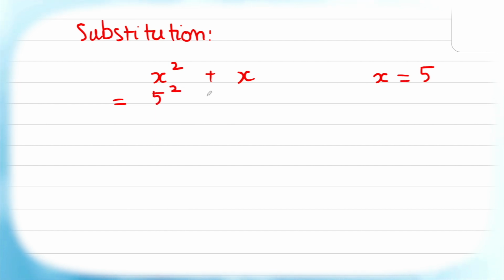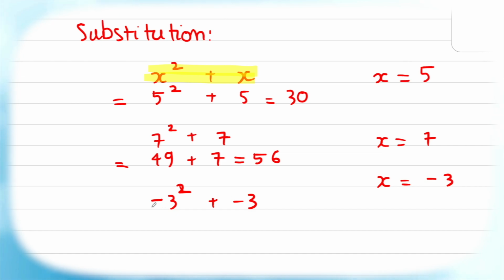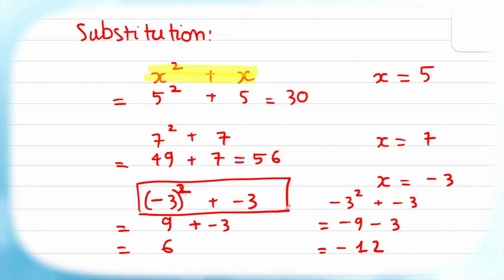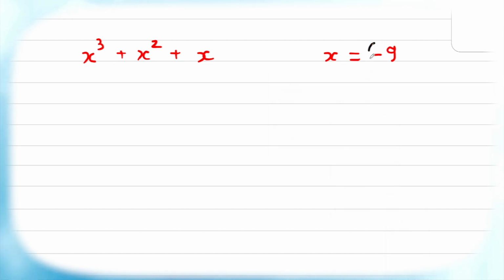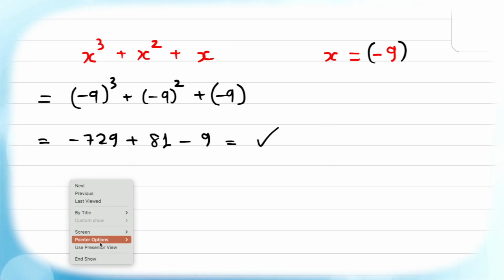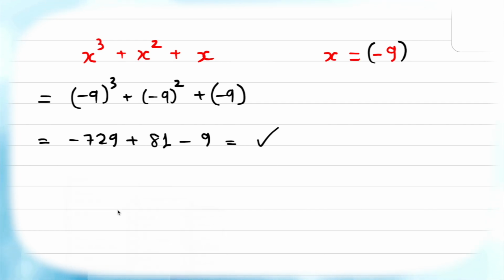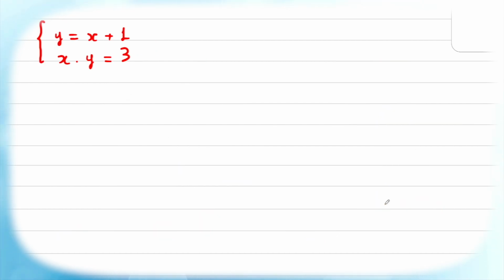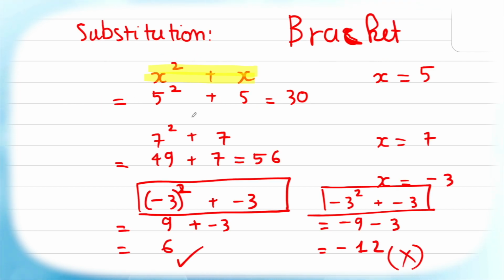Solve Nonlinear Equations FAST with My Proven Quadratic Solution!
In this video, we will learn how to solve simultaneous equations where one equation is linear and the other is quadratic. These equations represent a straight line and a parabola, and solving them helps us find their points of intersection.

Steps to Solve:
1. Substitution method – Express one variable in terms of the other using the linear equation and substitute it into the quadratic equation.
2. Solve the quadratic equation – Use factorization, the quadratic formula, or completing the square.
3. Find the second variable – Once you get the values of one variable, substitute them back into the linear equation to find the second variable.
4. Verify the solutions – Check your answers by substituting them into both original equations.

This method is useful in algebra, coordinate geometry, and real-life applications such as physics and economics.